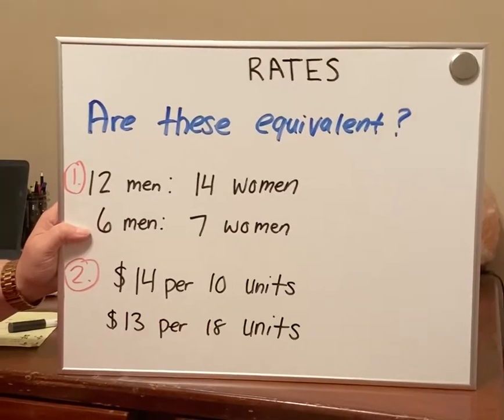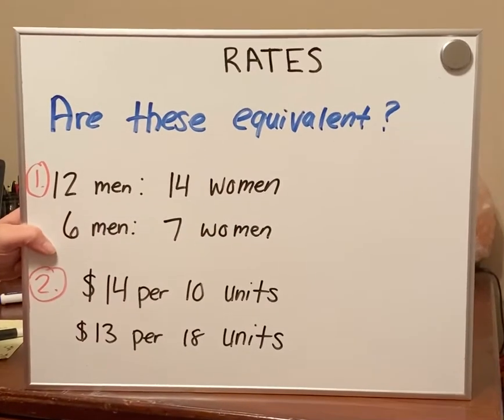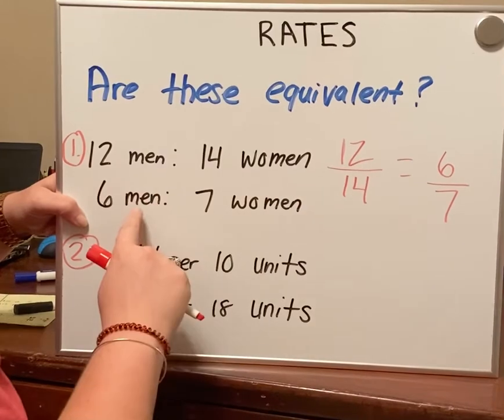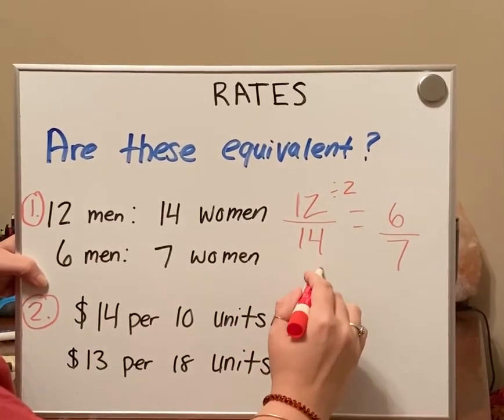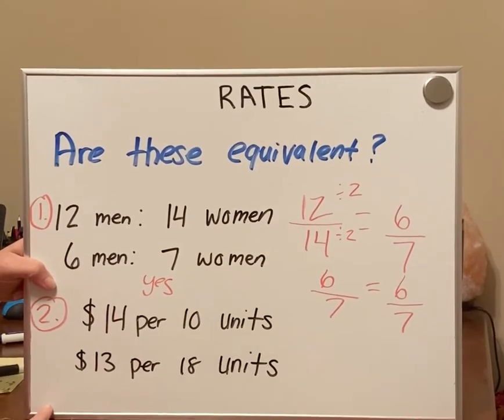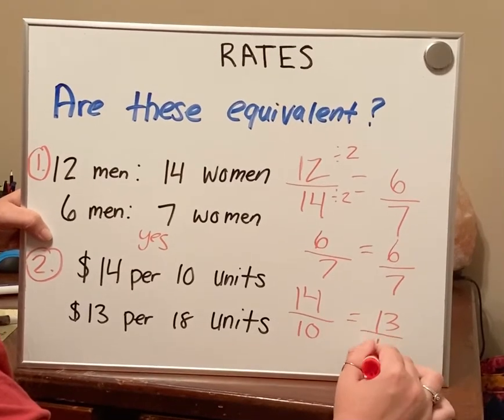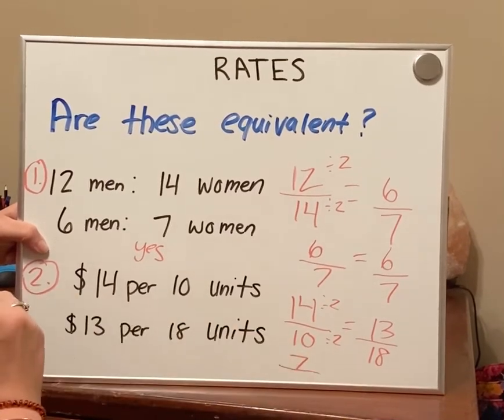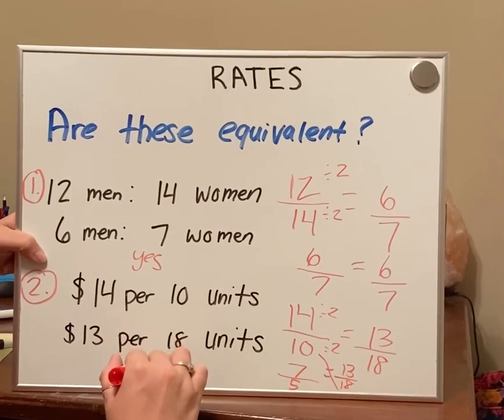Equivalent or not?